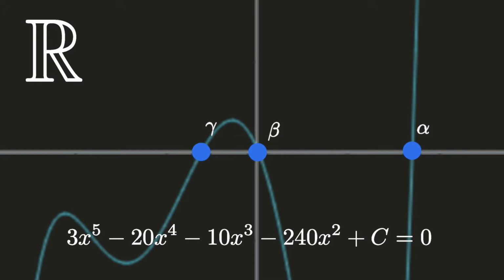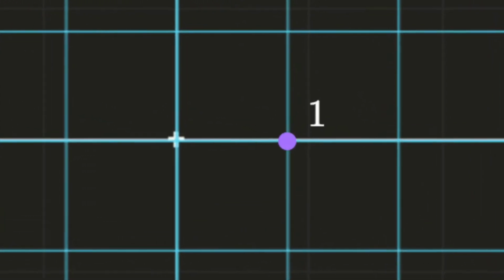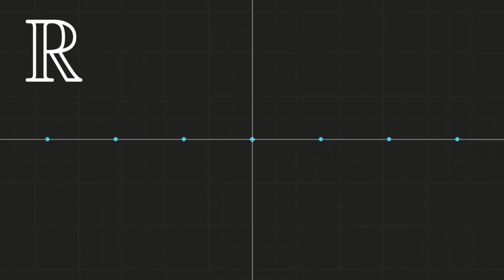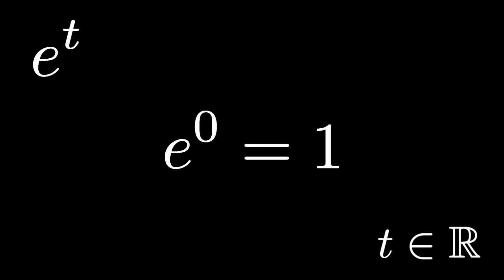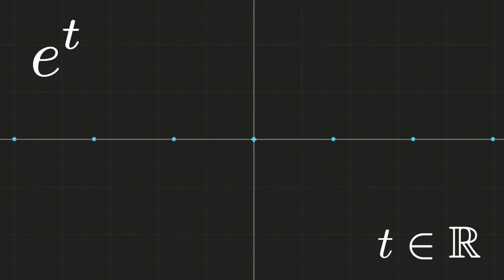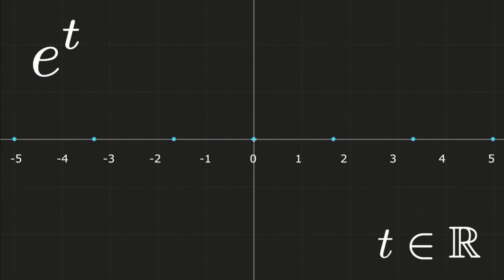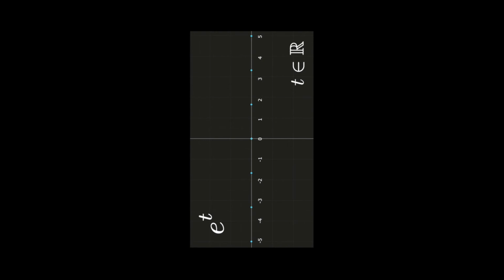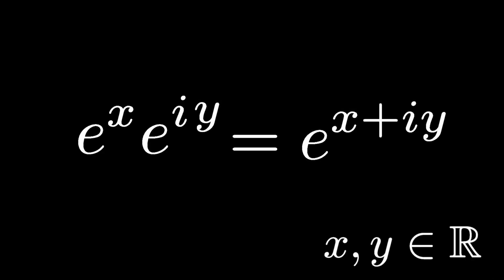The true meaning of the imaginary number i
We show that the complex plane itself is the tangent space to the identity when the group of all real numbers is treated as a differentiable manifold.